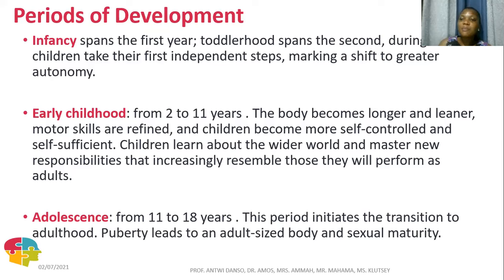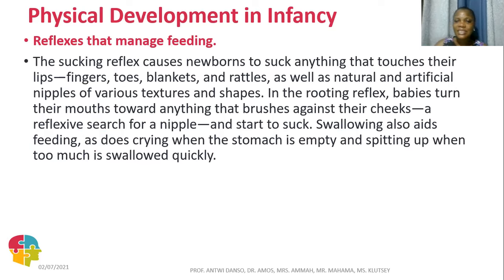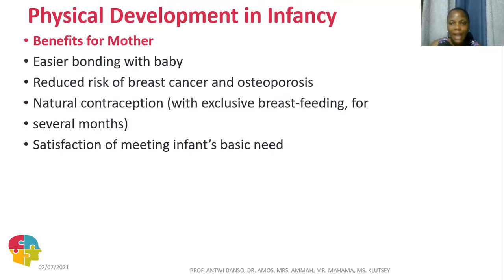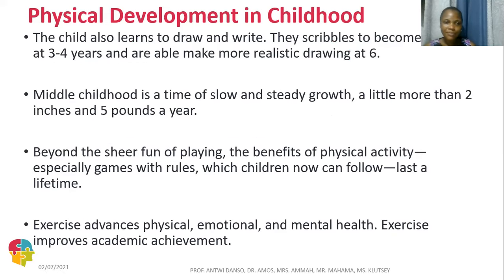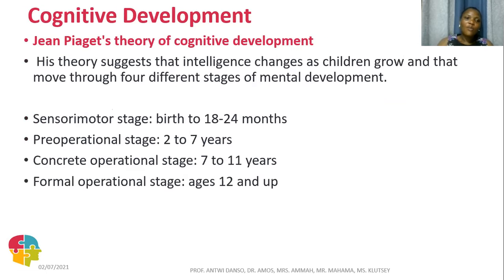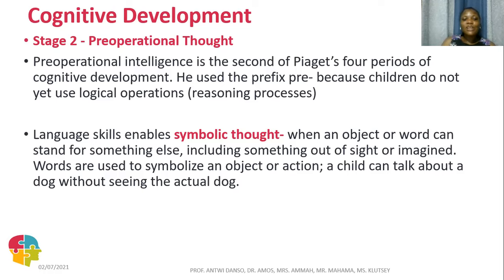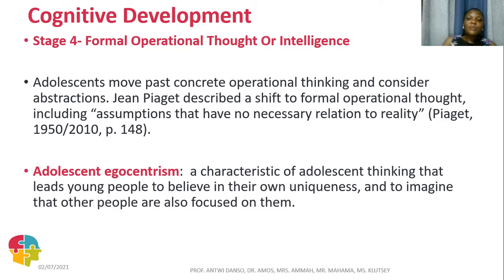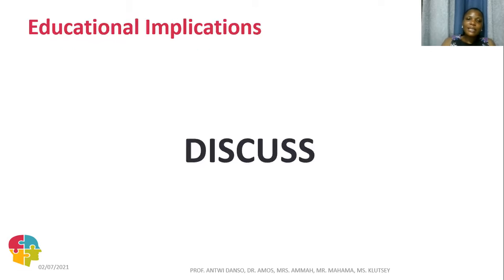Physical and Cognitive Development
This video lecture is on physical and cognitive development from infancy to adolescence.